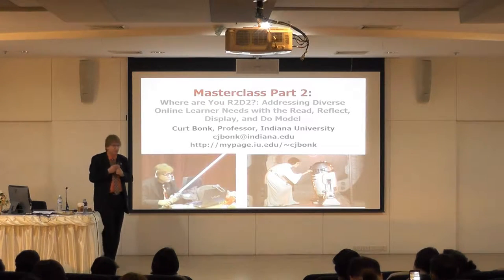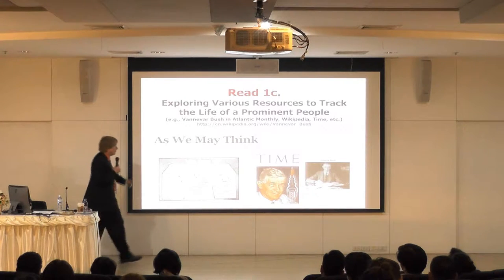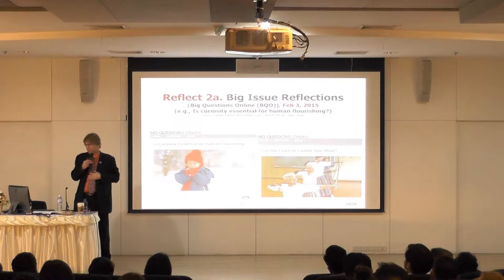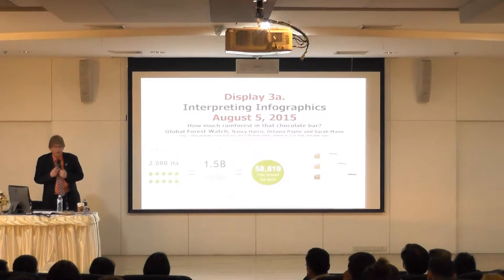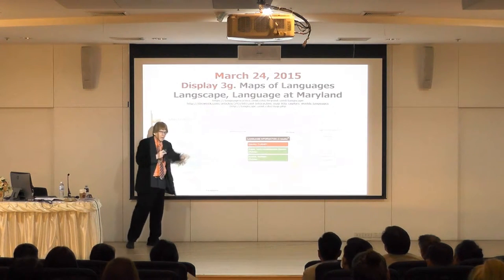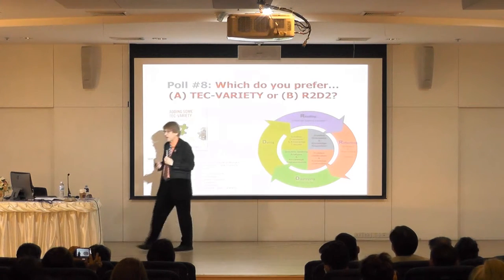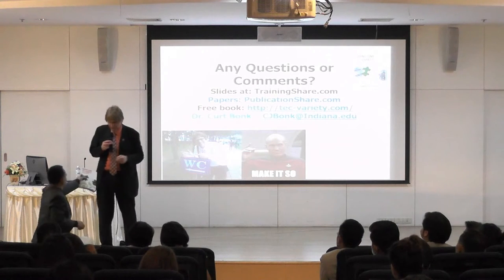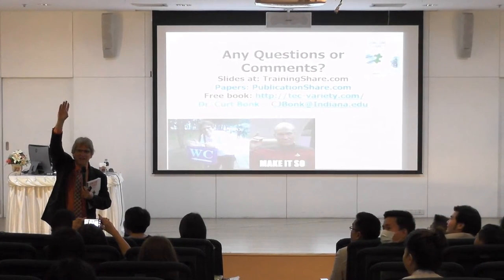World Class Education 4.0 Part 2/2: The R2D2 Model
A presentation on World Class Education 4.0 by Prof. Dr. Curtis J. Bonk of Indiana University at Sripatum University.

- Adding Some TEC-VARIETY for Online Motivation and Retention (R2D2 Model)

The presentation was delivered on 7 Tuesday 2017 at SPU.

This clip is part 2 of 2

Organized by:
- School of Liberal Arts, and
- Doctor of Philosophy in Educational Administration
of Sripatum University (SPU)

Supported by:
- Office of International Relations, and
- Office of Online Education

This clip is declared as CC-BY-NC-SA